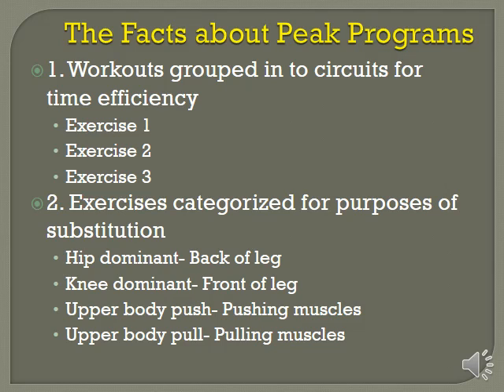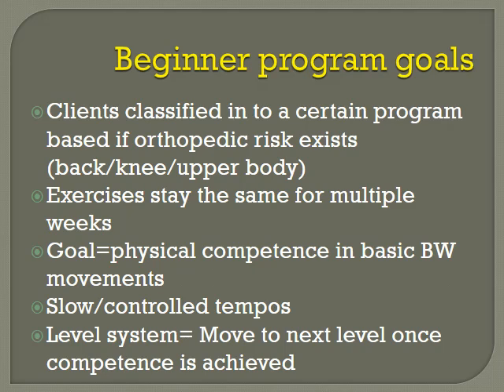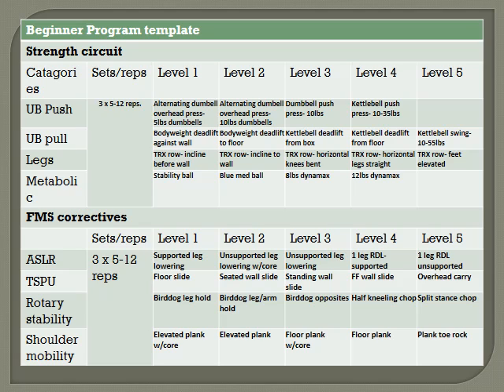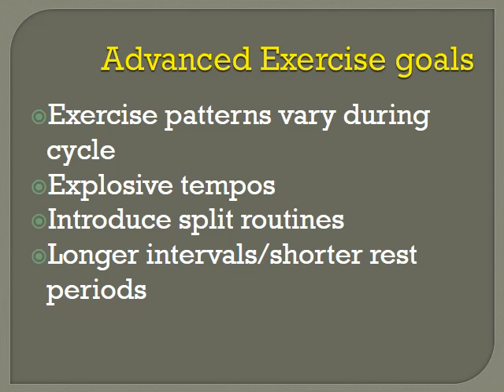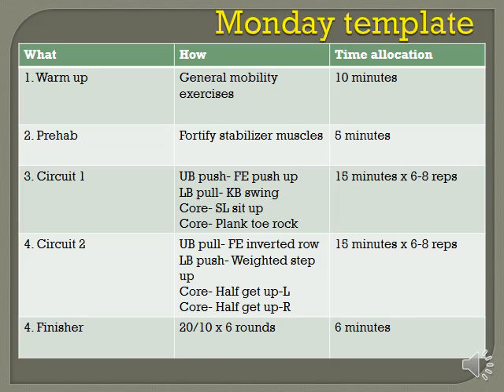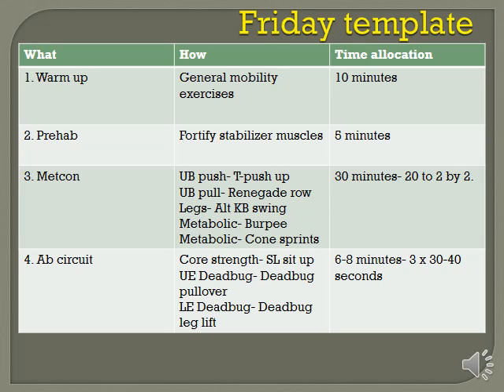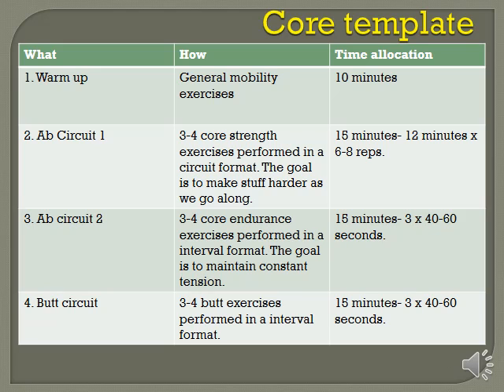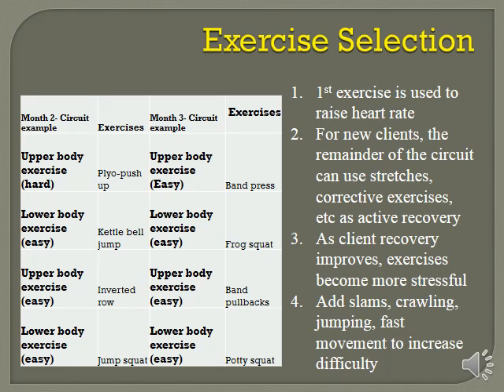MFIT Training program layout